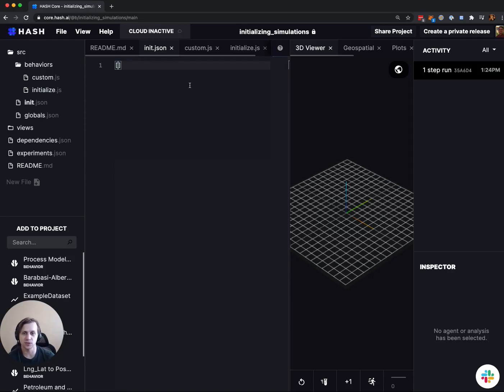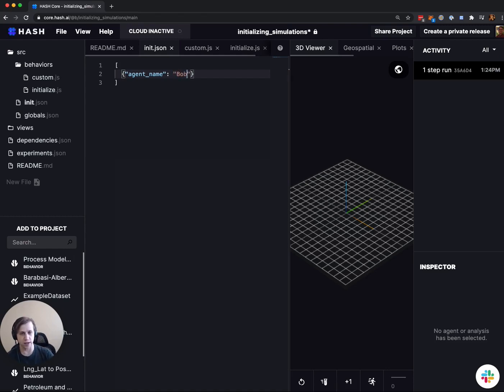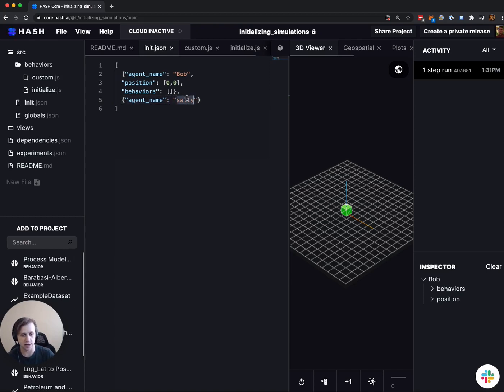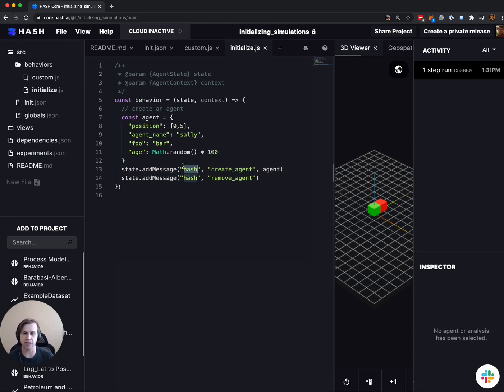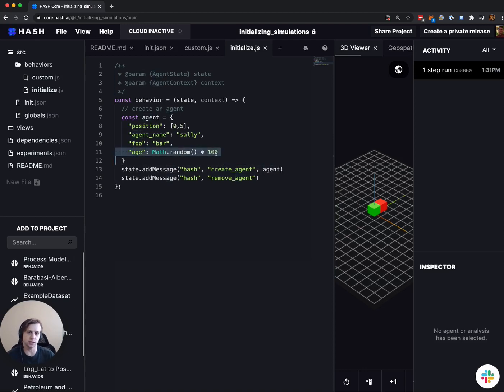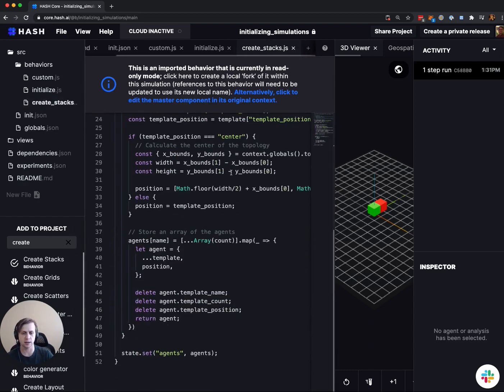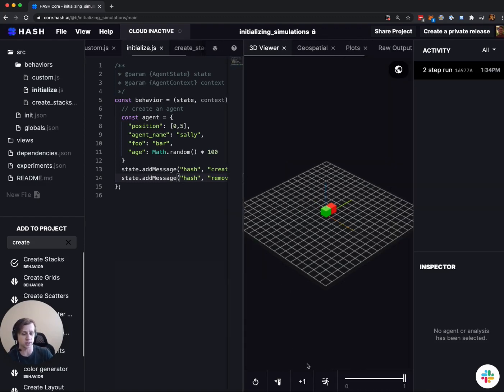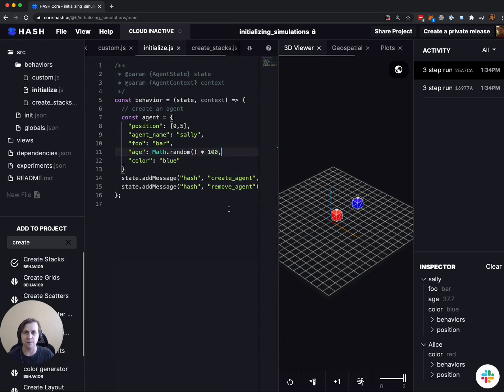Initializing Agents in HASH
To create the initial agents in a HASH simulation, you can define the agents in init.json or use a behavior to create them.